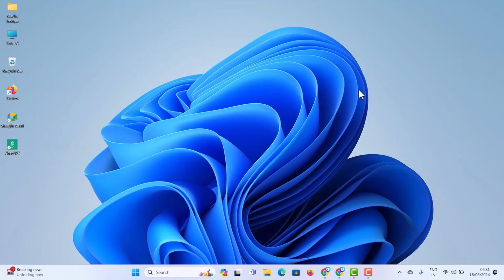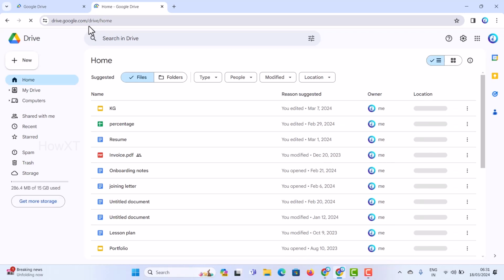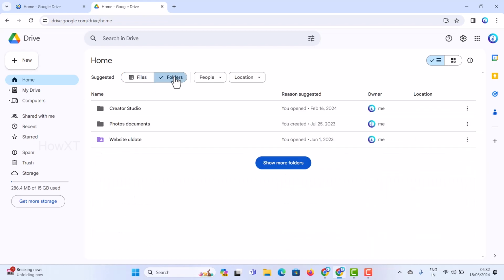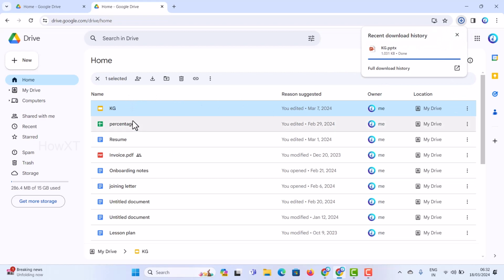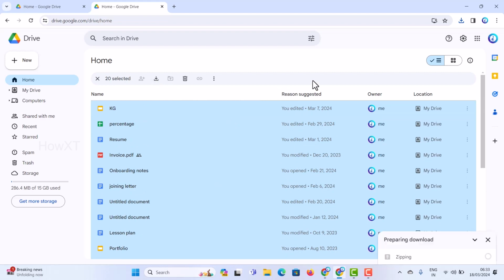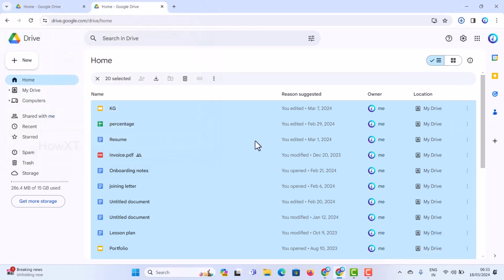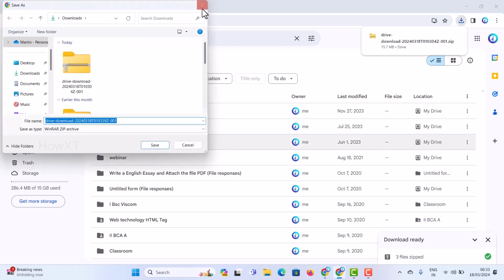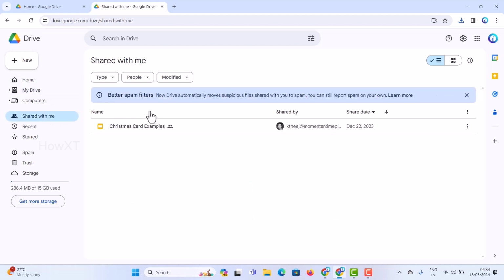How to download files/folders from google drive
This video tutorial will help you How to download files/folders from google drive